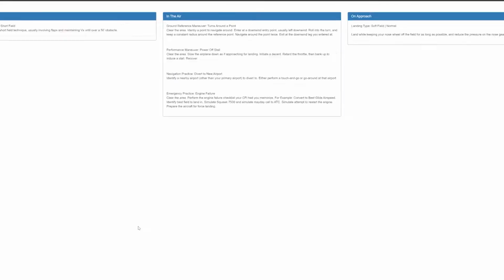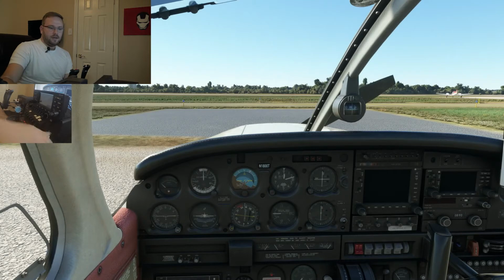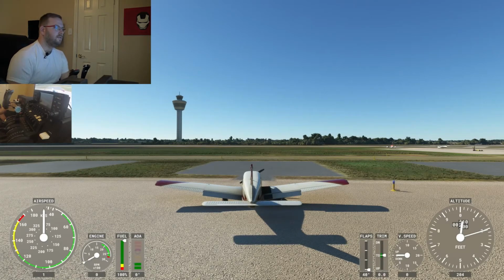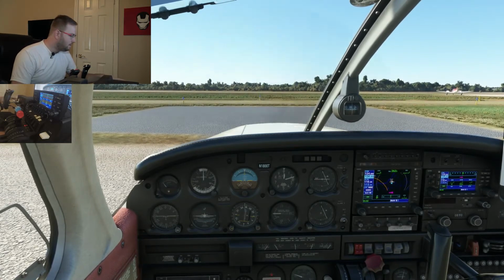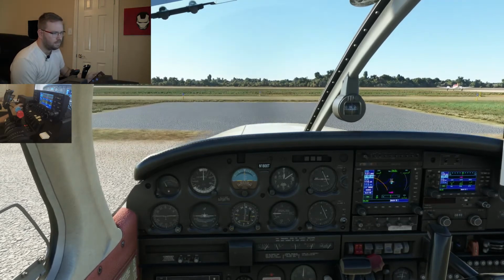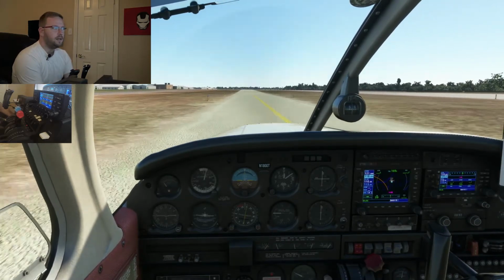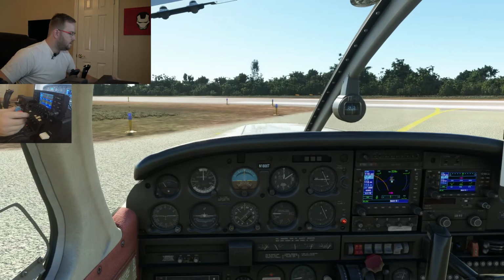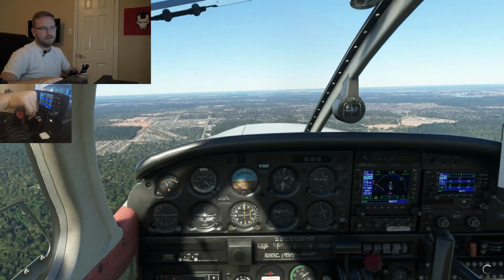Realistic Flight Sim Training Tool | Part 1: Pre-Flight and Takeoff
In this episode we will be looking at the tool I've developed "Scenario Generator" to use with your flight simulator to help you with your real-world flight training.